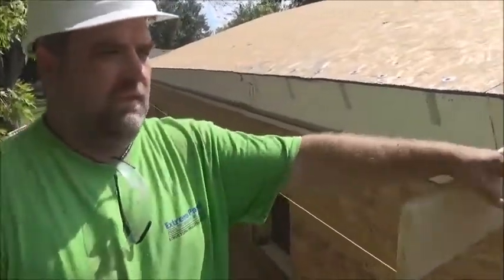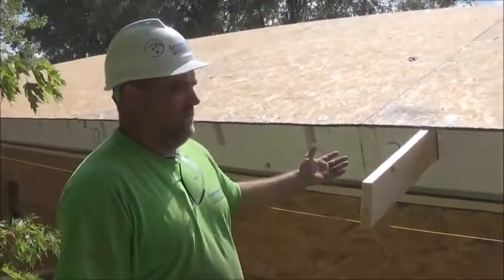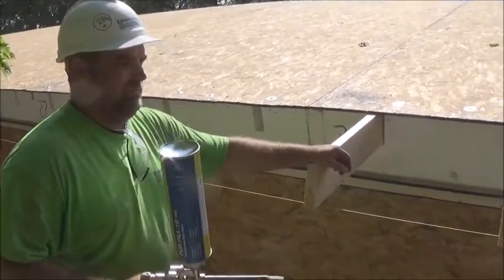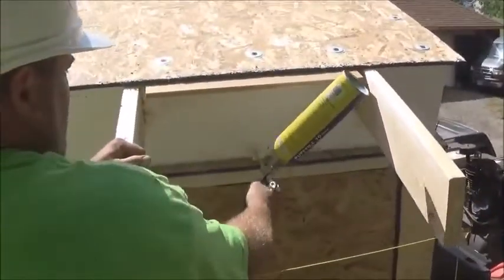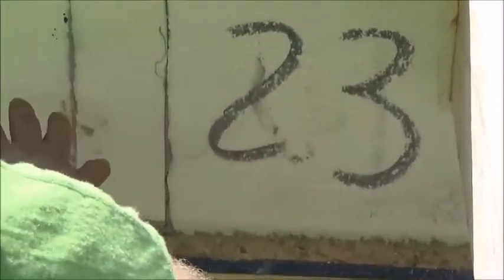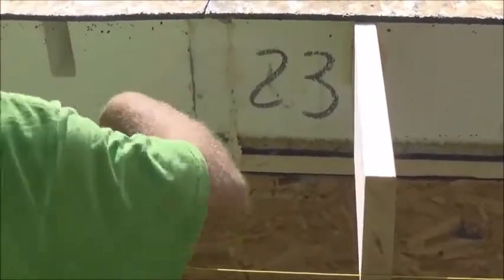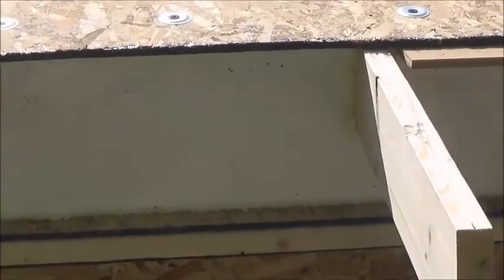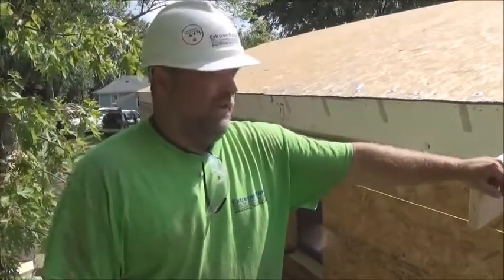Episode 17: Installing And Sealing Tail Pocket Material In Roof Panels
Instructional video on how to install tail pocket material to make a custom overhang on a SIP roof provided by Extreme Panel Technologies